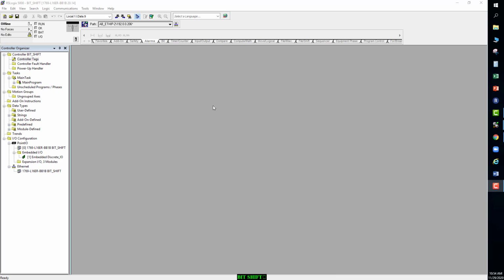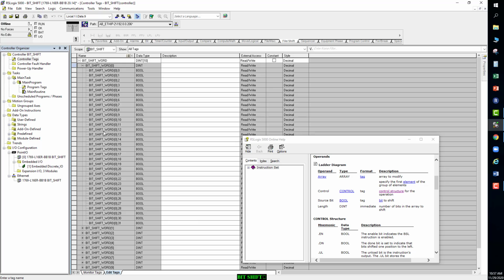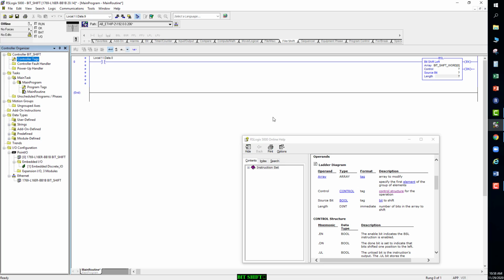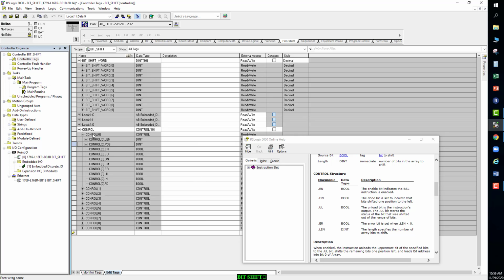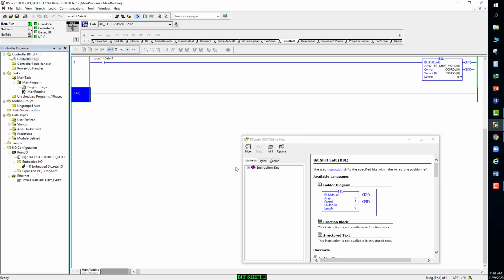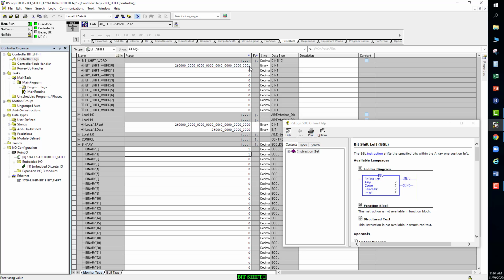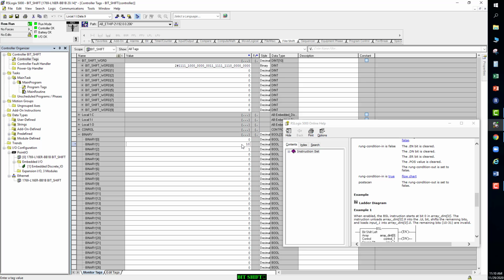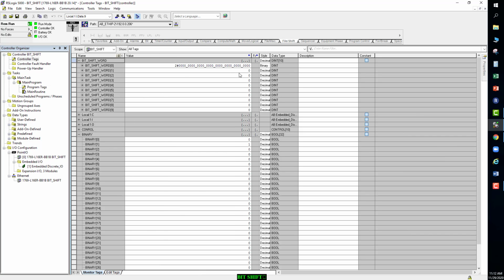BIT SHIFT INSTRUCTION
Examples and describing how the bit shift works in the Allen Bradley software